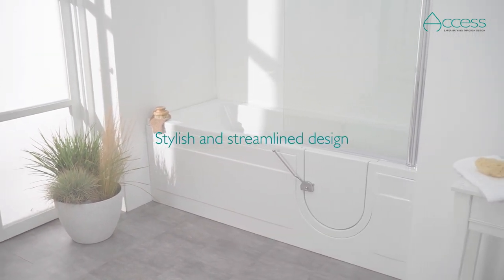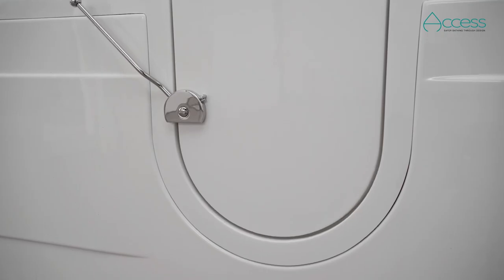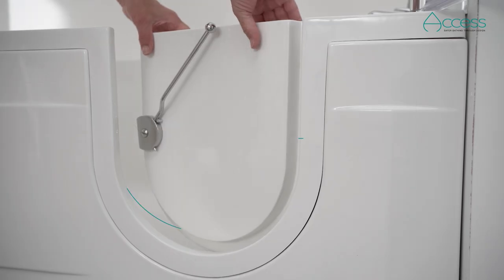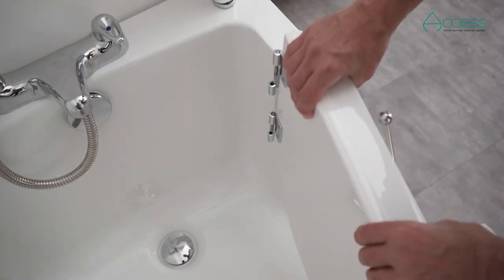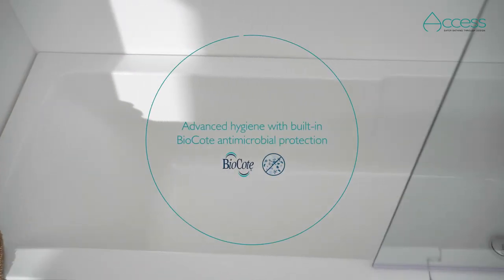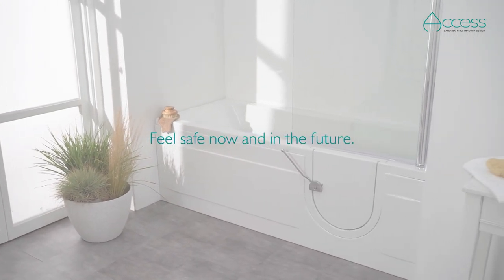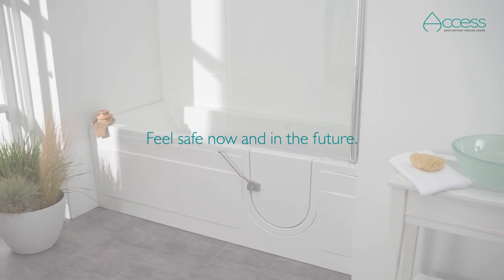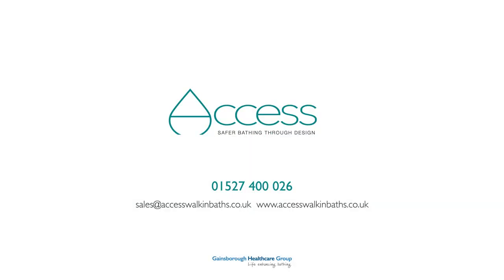The Arizona Full-Length Bath from Access Walk-In Baths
Lying down in a bath is extremely relaxing, and the Arizona makes this possible with its low-level walk-in entry.

Contact Access Walk-in Baths
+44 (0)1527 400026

With a simple but elegant shape and the added security of slip-resistant surfaces, this bath is designed for those who can sit down and stand unaided.

There’s a very respectable 1500mm option and a longer version at 1675mm which taller bathers will love. For added luxury, choose the Air spa option and add a gentle massage to your soak.

Access | Safer Bathing Through Design

Supplied by carefully selected retailers, our range is readily available for end-users and installers who seek safety, quality and value.

If you are interested in becoming a supplier of our best-selling walk-in baths, please talk to our team on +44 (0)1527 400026